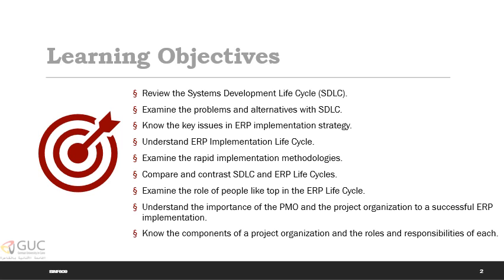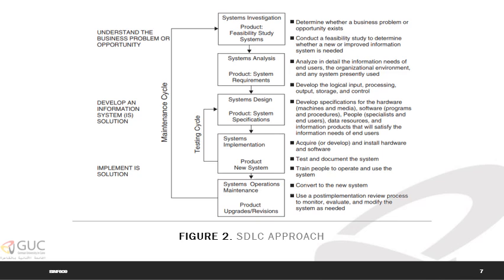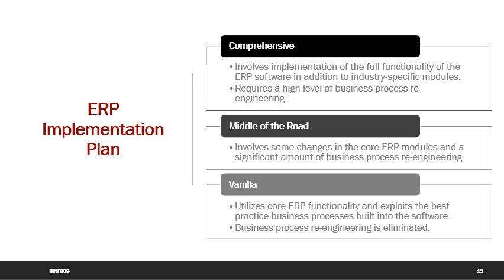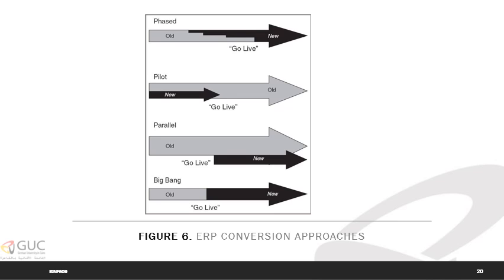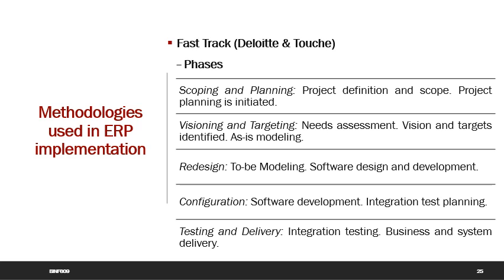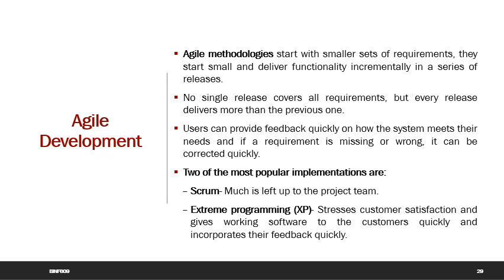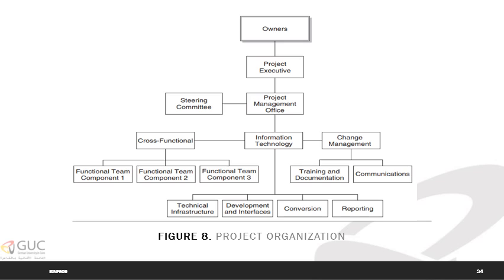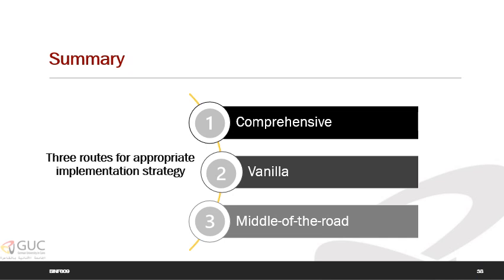BINF609 Lecture 4